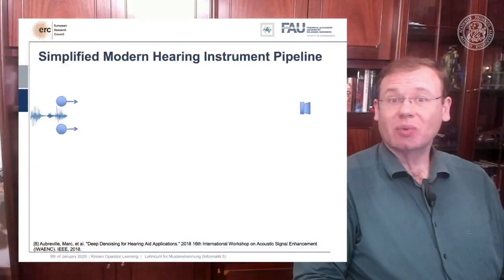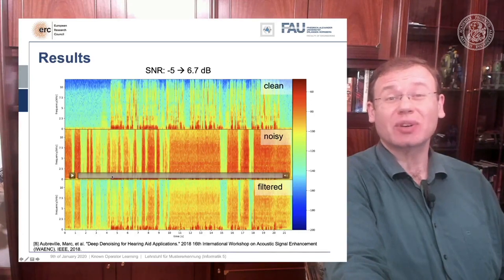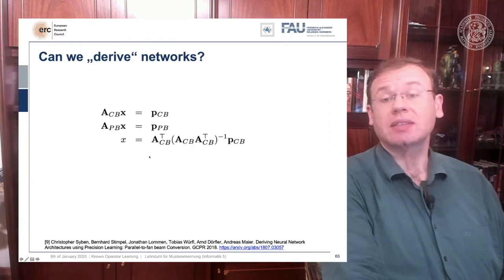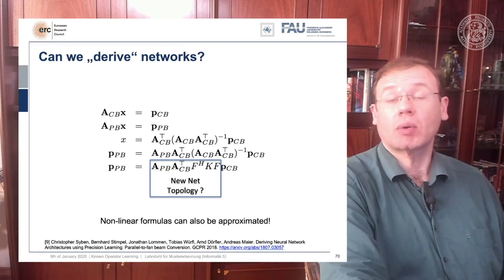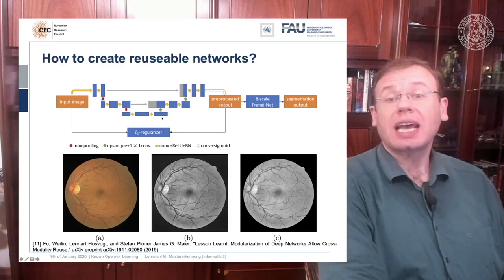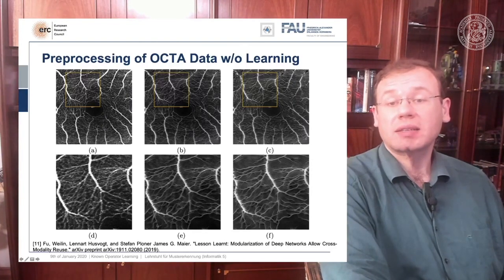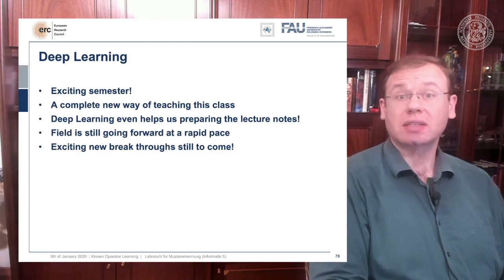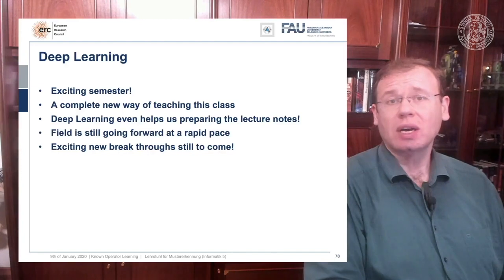Deep Learning: Known Operator Learning - Part 4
This is the final video of the class in which we present more applications of known operator learning. Furthermore, the video also contains my personal interpretation of where the field is heading and what kind of research will follow next.

Further Reading:
A gentle Introduction to Deep Learning

References
[1] Florin Ghesu et al. Robust Multi-Scale Anatomical Landmark Detection in Incomplete 3D-CT Data. Medical Image Computing and Computer-Assisted Intervention MICCAI 2017 (MICCAI), Quebec, Canada, pp. 194-202, 2017 – MICCAI Young Researcher Award
[2] Florin Ghesu et al. Multi-Scale Deep Reinforcement Learning for Real-Time 3D-Landmark Detection in CT Scans. IEEE Transactions on Pattern Analysis and Machine Intelligence. ePub ahead of print. 2018
[3] Bastian Bier et al. X-ray-transform Invariant Anatomical Landmark Detection for Pelvic Trauma Surgery. MICCAI 2018 – MICCAI Young Researcher Award
[4] Yixing Huang et al. Some Investigations on Robustness of Deep Learning in Limited Angle Tomography. MICCAI 2018.
[5] Andreas Maier et al. Precision Learning: Towards use of known operators in neural networks. ICPR 2018.
[6] Tobias Würfl, Florin Ghesu, Vincent Christlein, Andreas Maier. Deep Learning Computed Tomography. MICCAI 2016.
[7] Hammernik, Kerstin, et al. "A deep learning architecture for limited-angle computed tomography reconstruction." Bildverarbeitung für die Medizin 2017. Springer Vieweg, Berlin, Heidelberg, 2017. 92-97.
[8] Aubreville, Marc, et al. "Deep Denoising for Hearing Aid Applications." 2018 16th International Workshop on Acoustic Signal Enhancement (IWAENC). IEEE, 2018.
[9] Christopher Syben, Bernhard Stimpel, Jonathan Lommen, Tobias Würfl, Arnd Dörfler, Andreas Maier. Deriving Neural Network Architectures using Precision Learning: Parallel-to-fan beam Conversion. GCPR 2018.
[10] Fu, Weilin, et al. "Frangi-net." Bildverarbeitung für die Medizin 2018. Springer Vieweg, Berlin, Heidelberg, 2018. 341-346.
[11] Fu, Weilin, Lennart Husvogt, and Stefan Ploner James G. Maier. "Lesson Learnt: Modularization of Deep Networks Allow Cross-Modality Reuse." arXiv preprint arXiv:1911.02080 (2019).